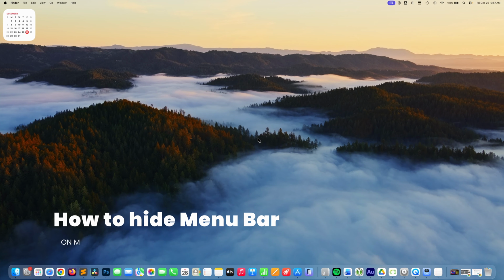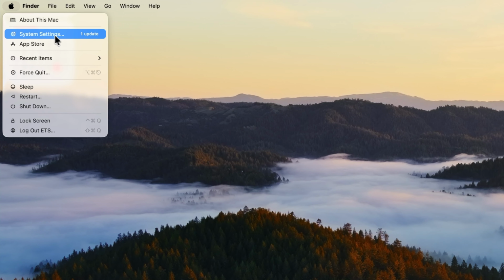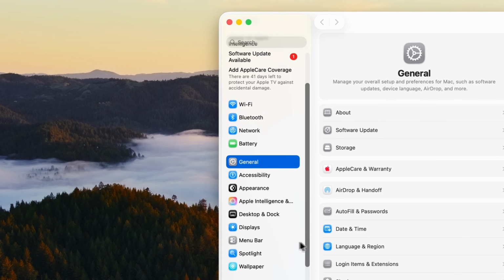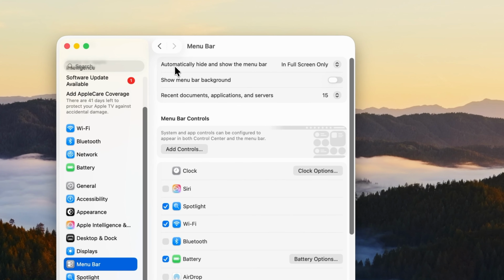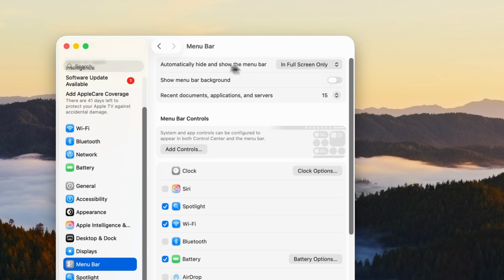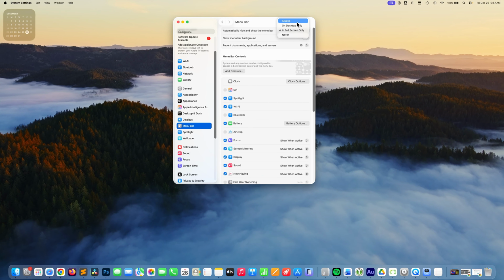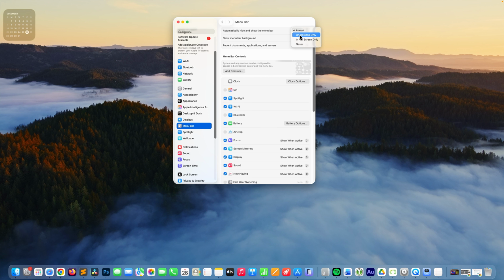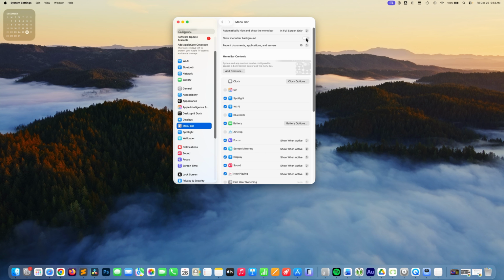How to Hide Menu Bar on MacOS Tahoe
In this video, I will show you how to hide menu bar on mac to get a cleaner desktop and more screen real estate. We will dive into the System Settings and explore the Control Center options available on the latest macOS updates. You will learn the difference between options like "Always," "On Desktop Only," "In Full Screen Only," and "Never."